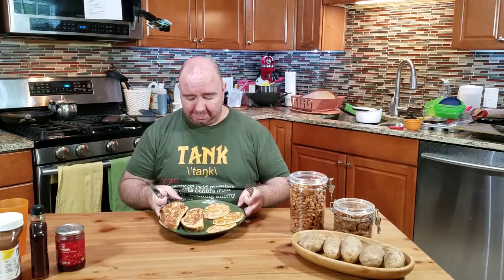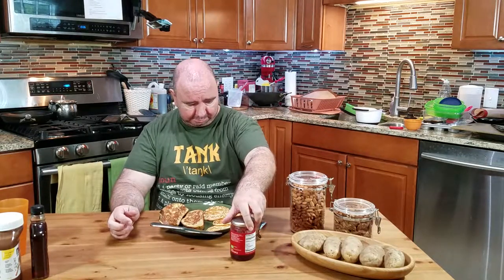Beyond the Cookbook #01 | Mulgore Spice Adaptions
Greetings! Welcome to the inaugural BEYOND THE COOKBOOK segment, featuring Mulgore Spice Adaptions. Mulgore Spice Bread is a wonder loaf, but what additional applications could it have???

No #1 - Mulgore Spice Adaptions

1) Mulgore Spice French Toast
French Toast Mixture
- Mulgore Spice Bread Slices*
- 2 Eggs
- 1 tsp Salt
- 1 TB Heavy Cream
- A Dash of Vanilla Extract

* For even better results, allow bread slices to dry out for 4-8hrs (i.e. night before). Dryer bread will soak the mixture more than moist bread.

2) Mulgore Spice Pancakes
"Instant" Pancake Mix, by Alton Brown

3) Mulgore Hard Tack
Swedish Hard Tack, by twistedsister

4) Mulgore Pizza Crust
Pizza Crust, from Betty Crocker

Music Credits (Order of Appearance):

Intro/Toast & Pancake
Eagle Rock by Wes Hutchinson

Hard Tack
Rural Stride by Josh Kirsch; Media Right Productions

Outro:
All Aboard, by Silent Partner